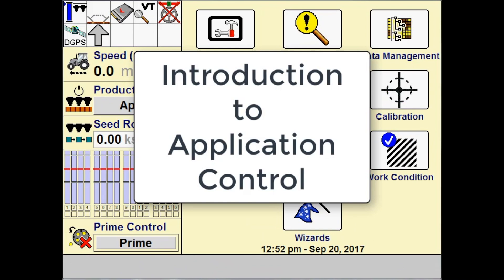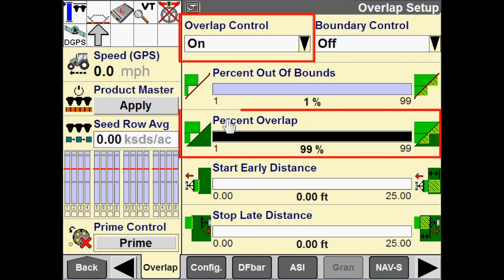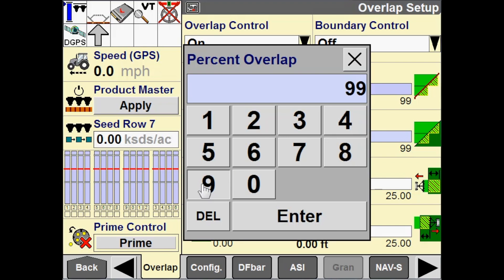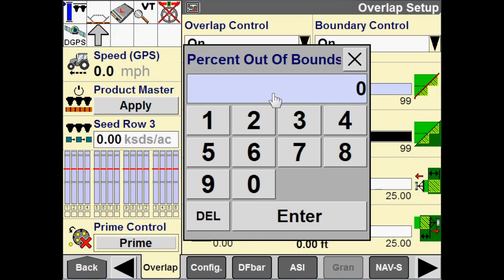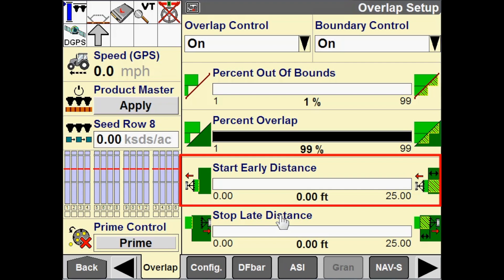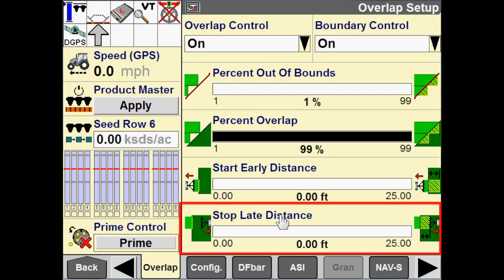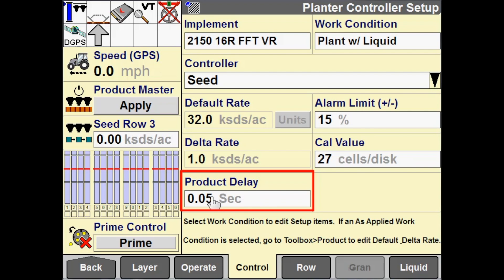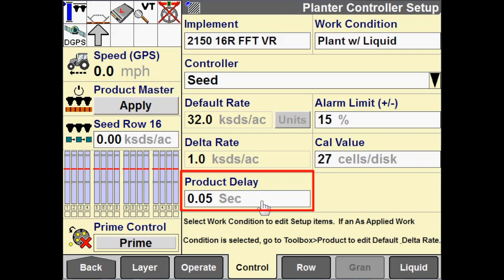Pro 700 Display: Overlap, Boundary & Delay Setup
This tutorial will explain implement overlap, boundary control and product delay features within the Pro 700 display.